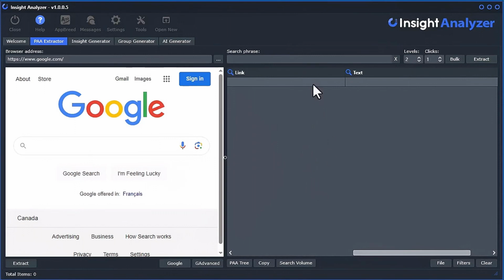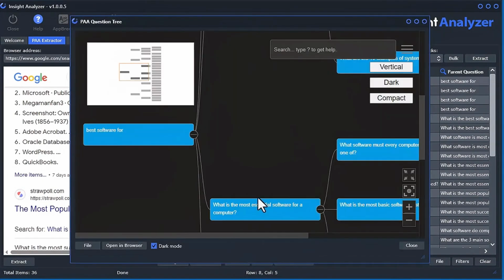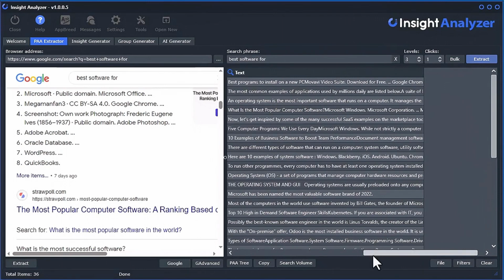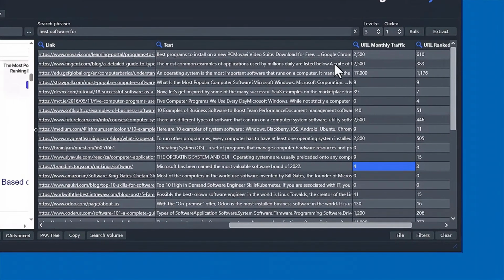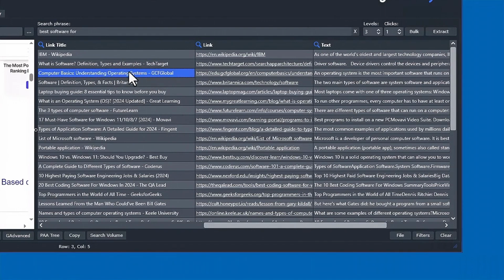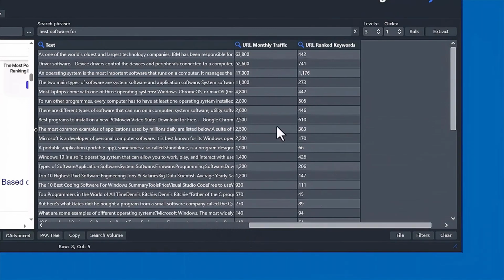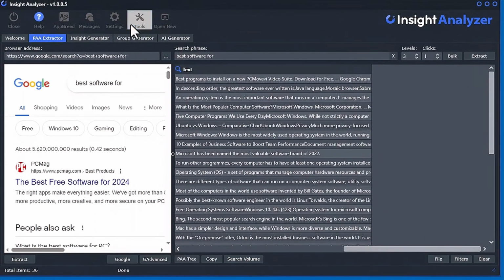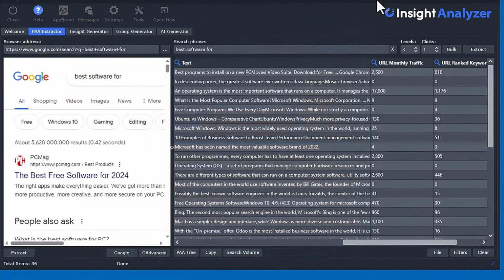How to get the URL metrics from Keywords Everywhere | Insight Analyzer